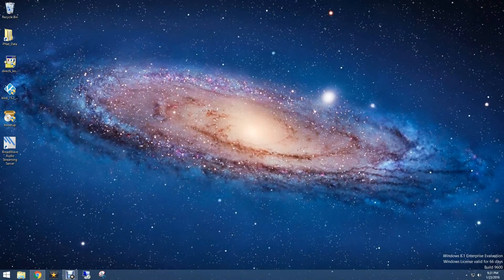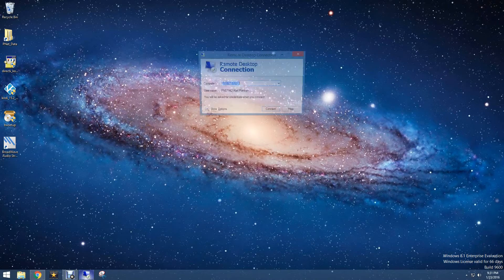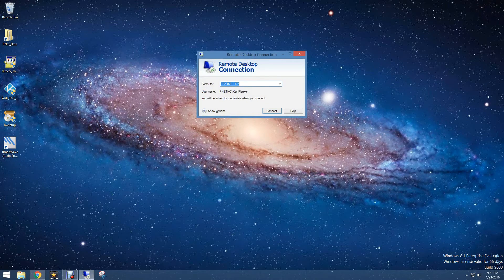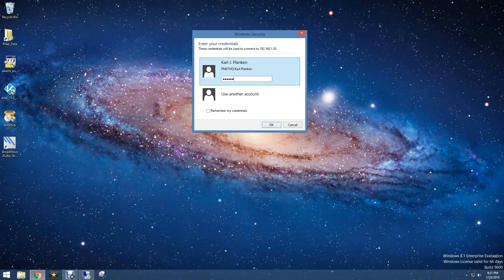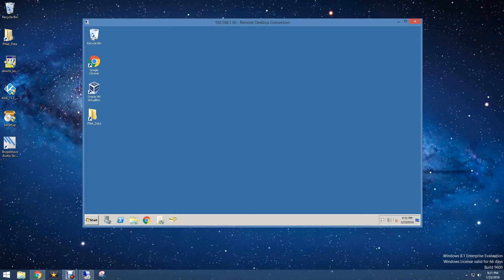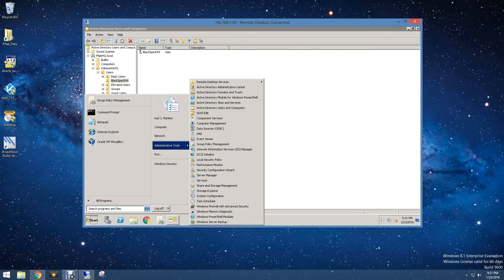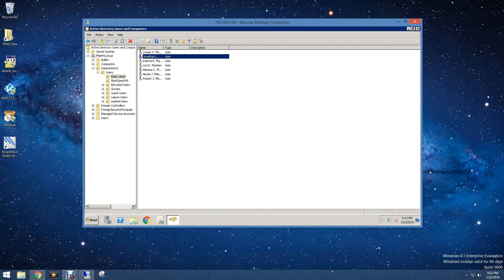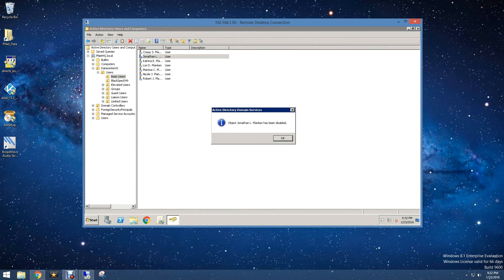Active Directory How to disable user accounts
Hey everyone, So lets say you suspended an employee that had an account on your server or your kid is misbehaving an you don't want them having access to the computers anymore. Well you could always change the password for the user but passwords can always be cracked. So what were gonna be showing you how to do today is How to disable a user account thus making it so the user no longer has access to there computer(s) until you enable it again.

Thanks again for watching you guys have a great day an I hope to see you guys in my next video. Thanks for all the support you guys.